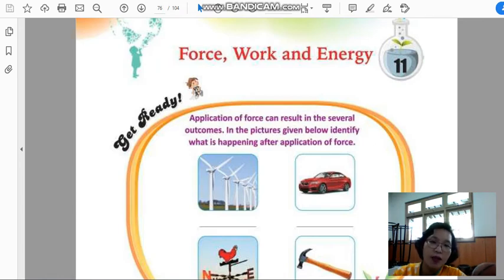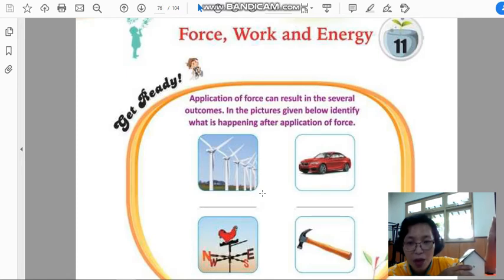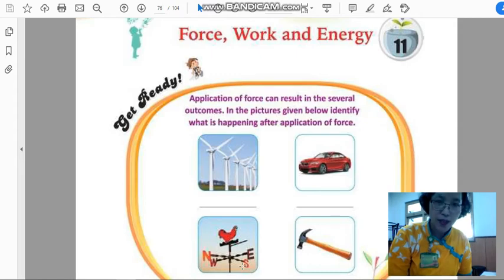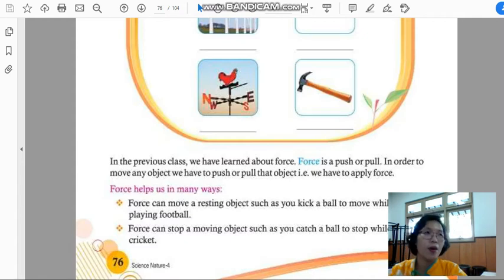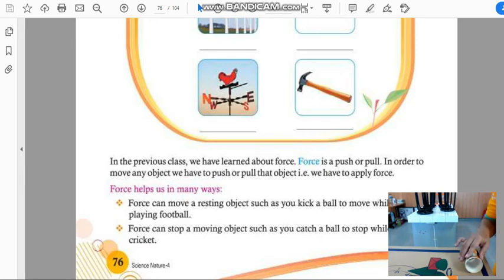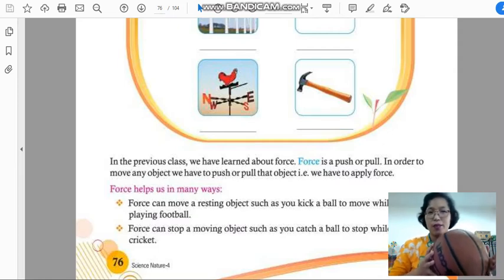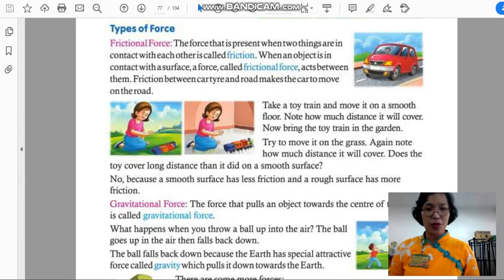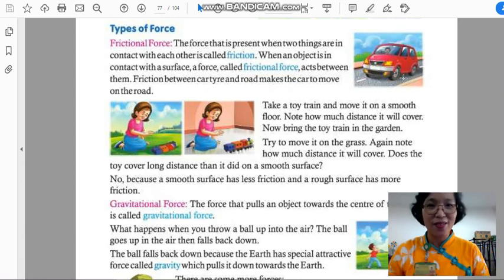BUDI UTAMA SCIENCE VIDEO 1